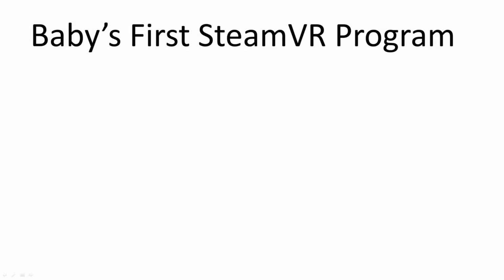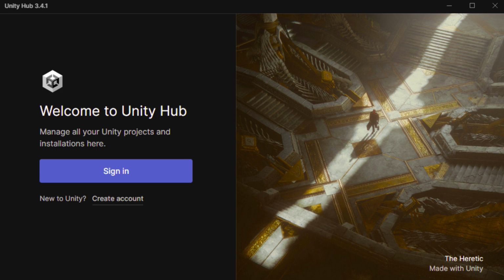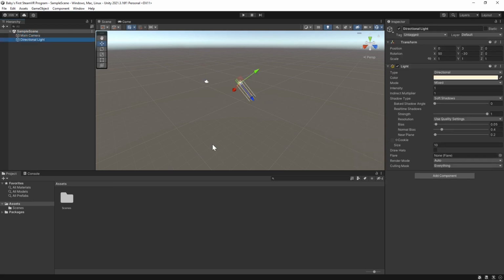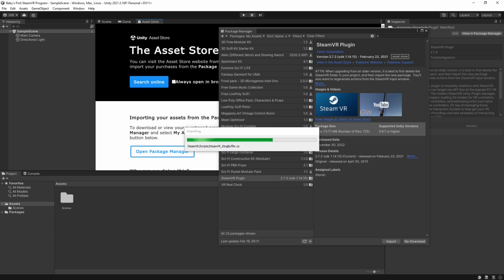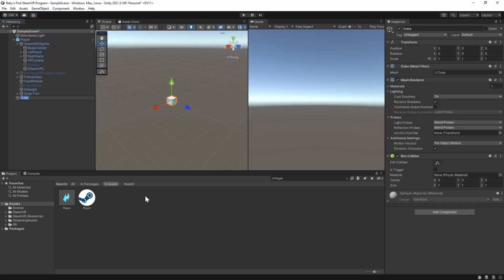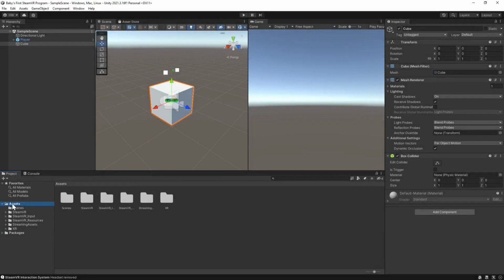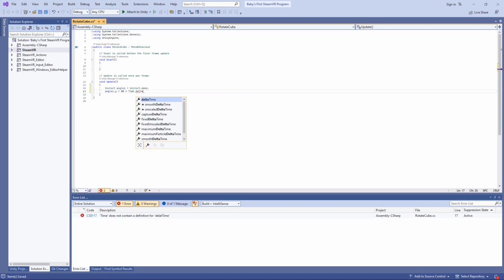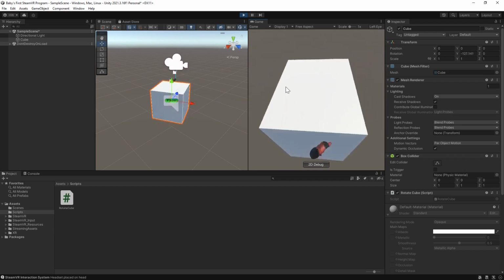V02: Baby's First SteamVR Program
00:00 - Installing Microsoft Visual Studio 2022 Community Edition and Unity.
02:44 - Creation of a new Unity Project in which I create a very simple, working SteamVR application.

This is a deliberately simple application (a rotating cube), because I wanted to demonstrate the principles, not create a whizz-bang application.